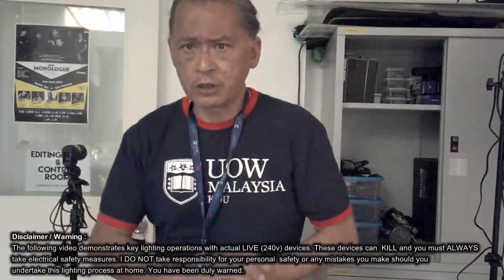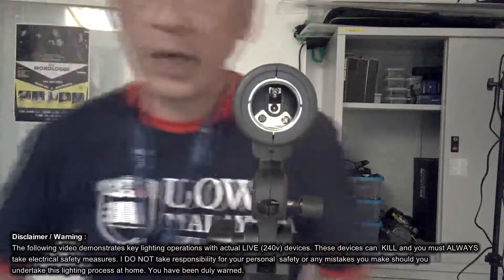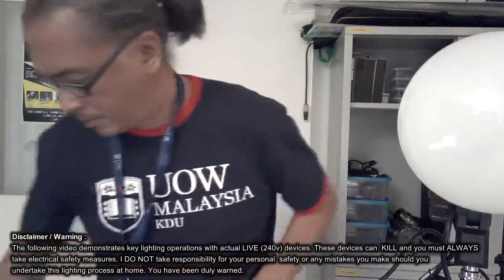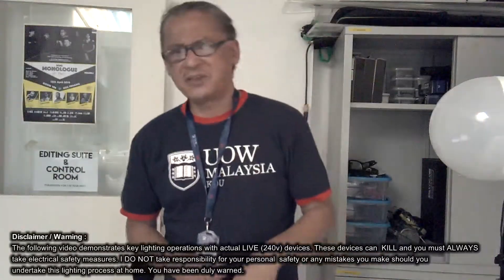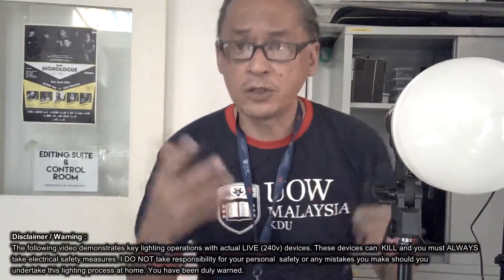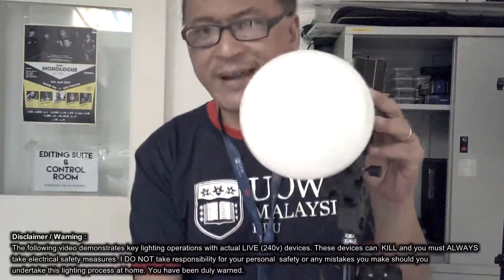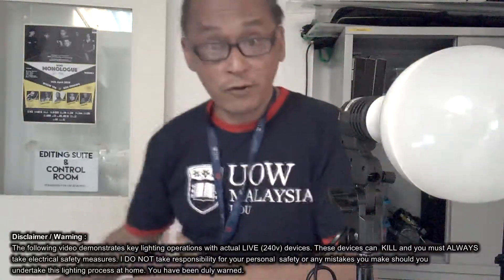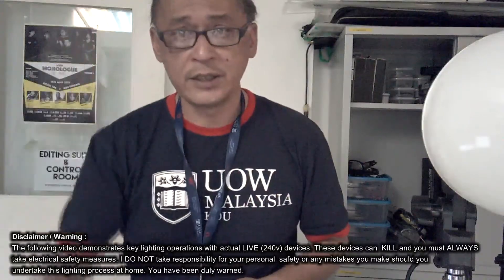Safety first ! A must view for all...